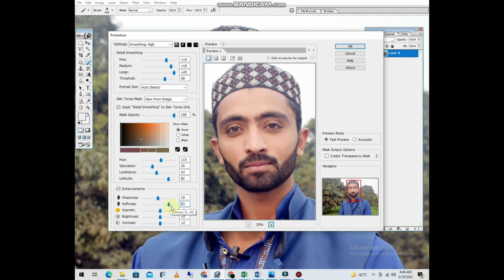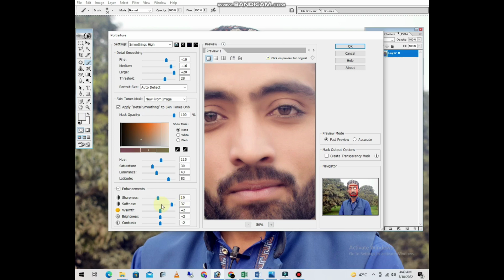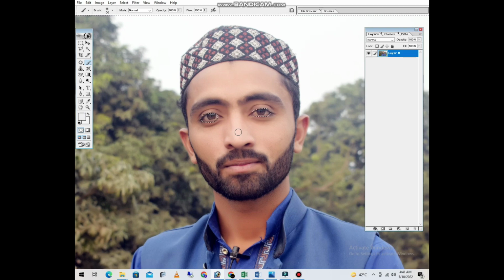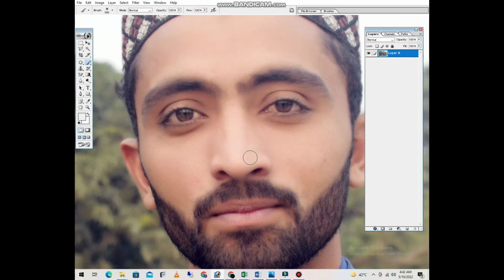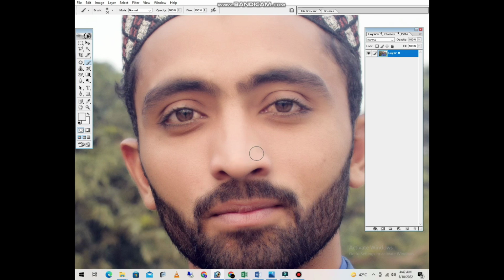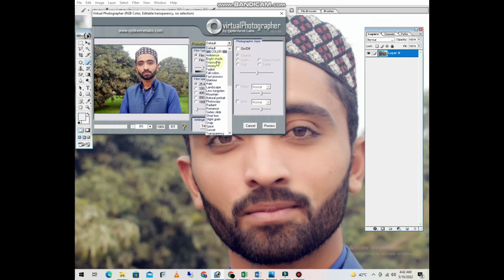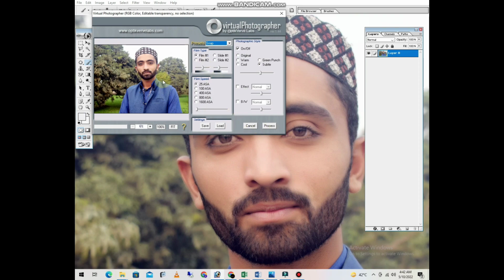How to use filter in adobe Photoshop || Photosho tutorial 2022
In this video, we will discuss some basic filters inside the Photoshop CC. It will very helpful for Beginners